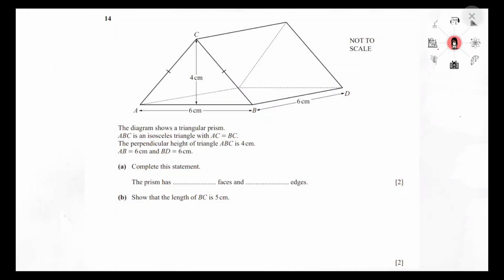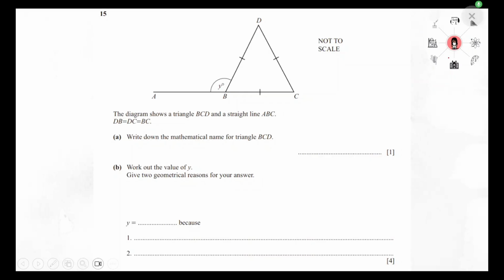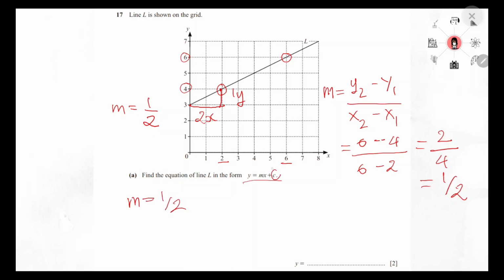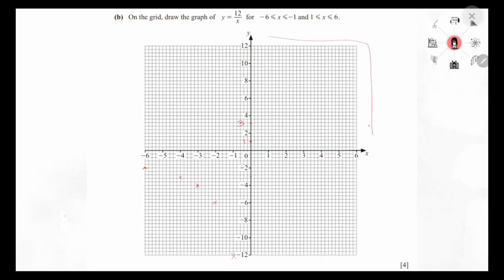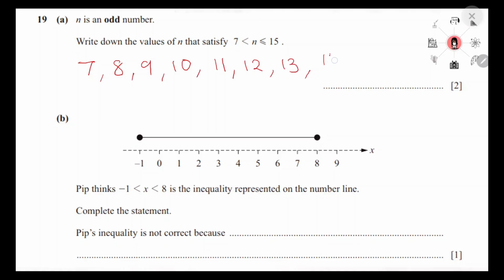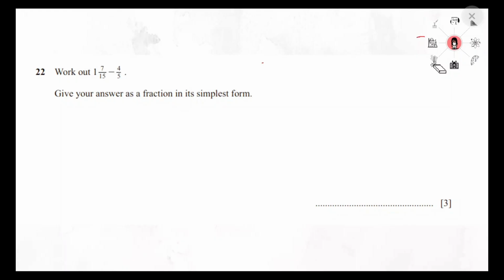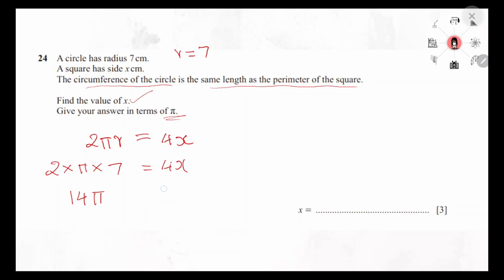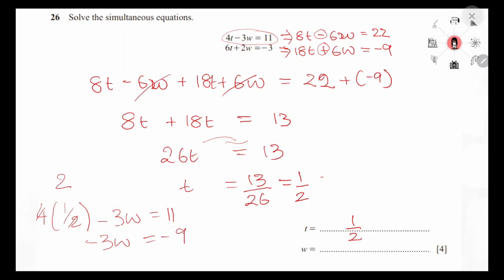CAIE | IGCSE | Mathematics | 0580/12 | Paper 1 Non-calculator (Core) | February/March 2025 | Part 2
0580/12
Paper 1 Non-calculator (Core)
February/March 2025